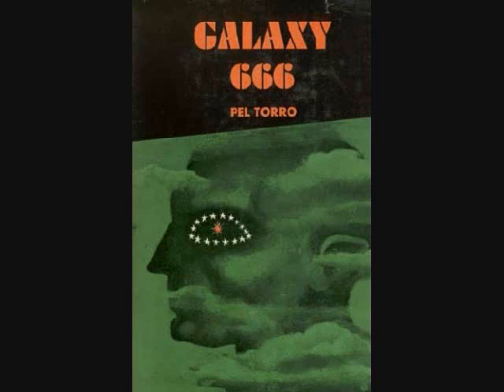Galaxy 666 S15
A discussion on understanding the concept of distances in space. It's important--really it is.